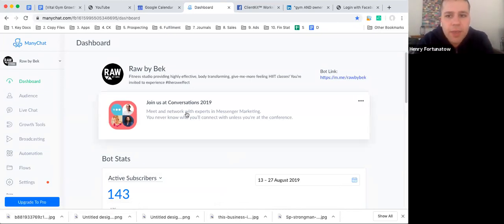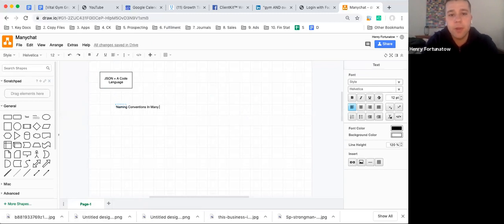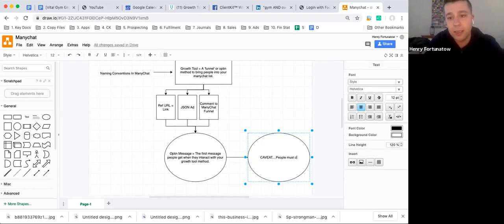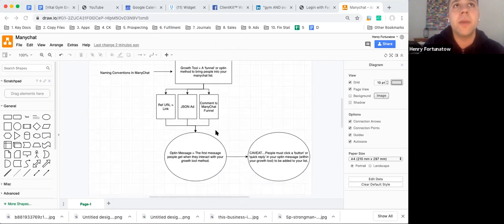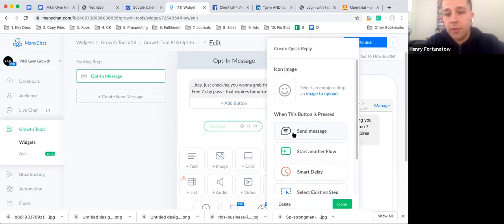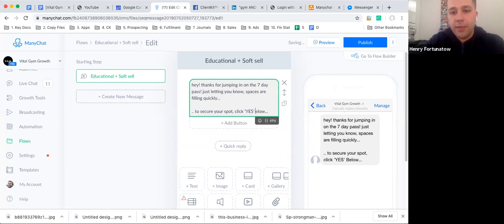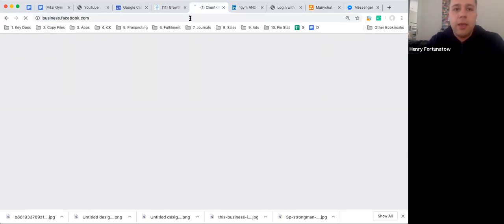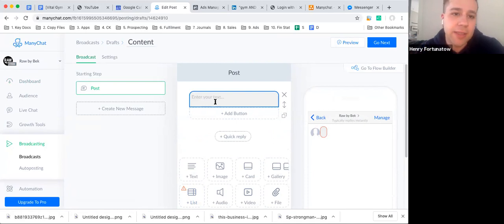ManyChat INTENSIVE - Growth Tools, Broadcasts & Gettin Leadz